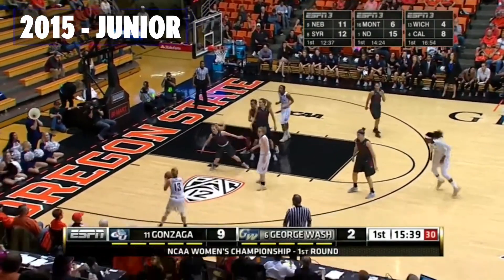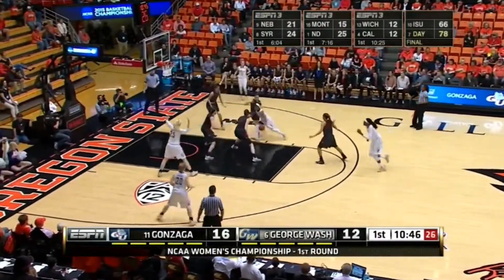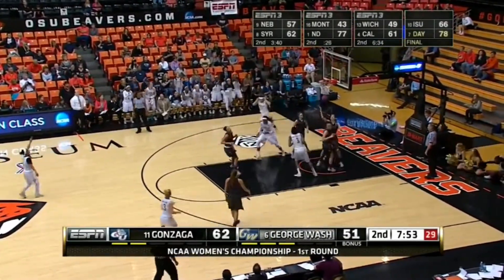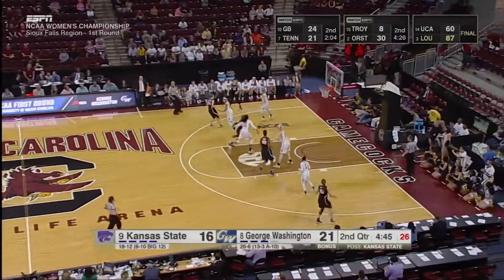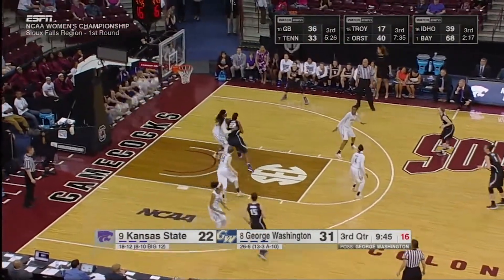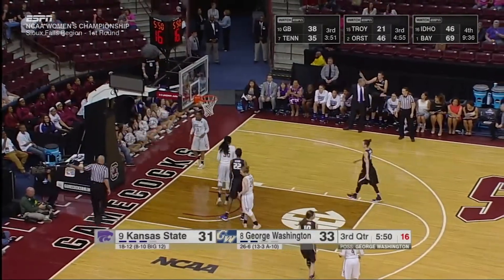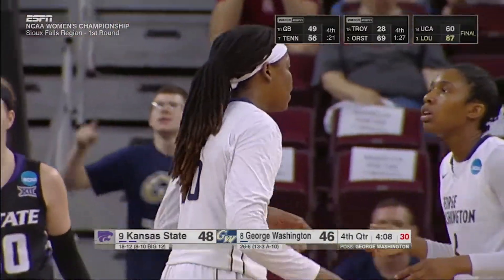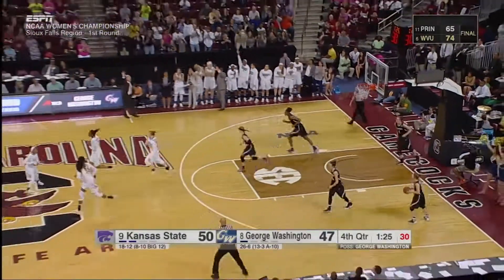WNBA MVP Jonquel Jones: NCAA tournament highlights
Jonquel Jones, Connecticut Sun star and 2021 WNBA MVP, played in two NCAA tournament games with George Washington, averaging 15.5 points, 13.5 rebounds, and four blocks between them. Watch her top 2015 and 2016 tournament highlights here.